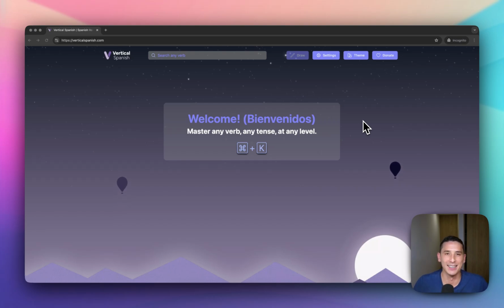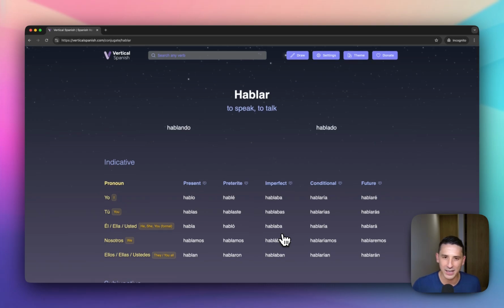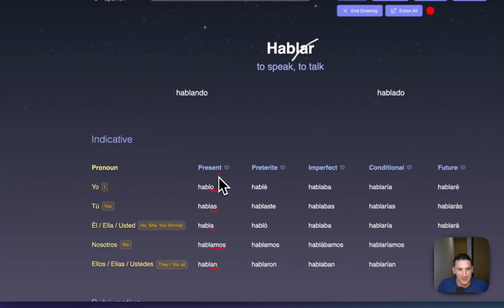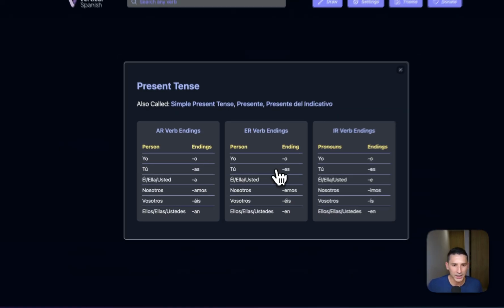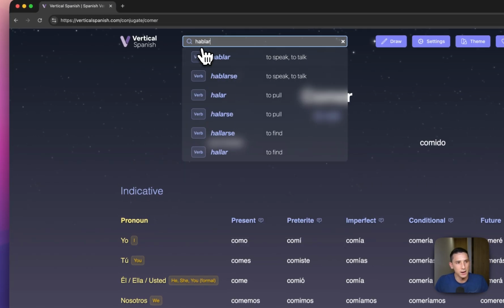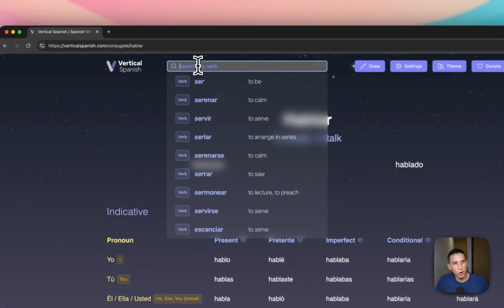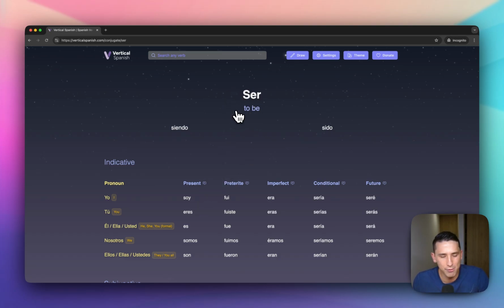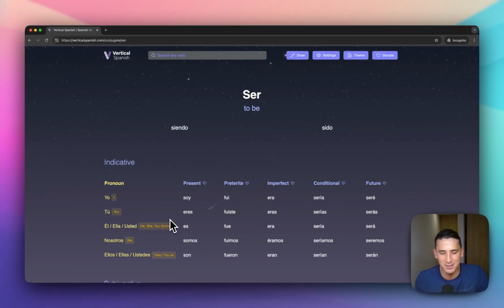Present Tense | Vertical Spanish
👋 Hola!
💡Remember! The present tense is used to describe actions happening now, habitual actions, general truths, and near-future events

Welcome to our guide on the Present Tense! We will cover how we can correctly use the Present tense.